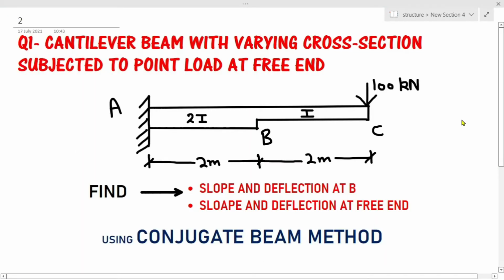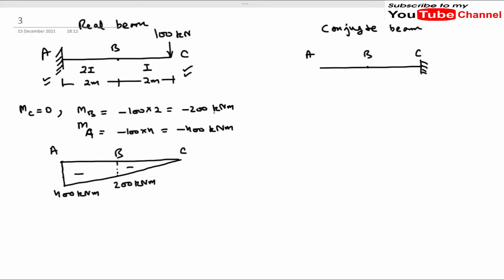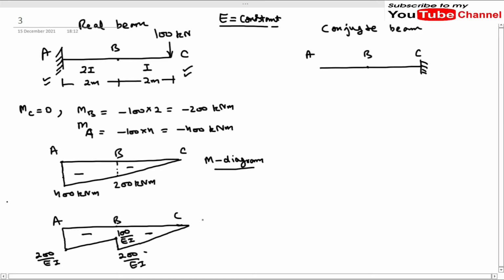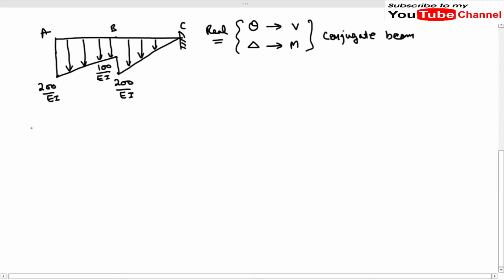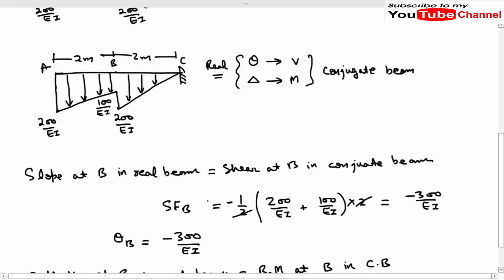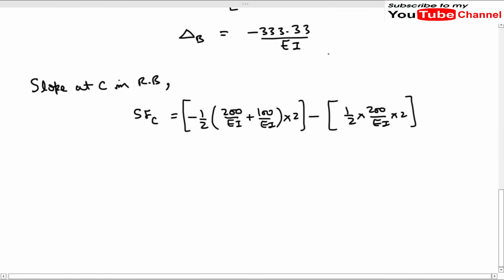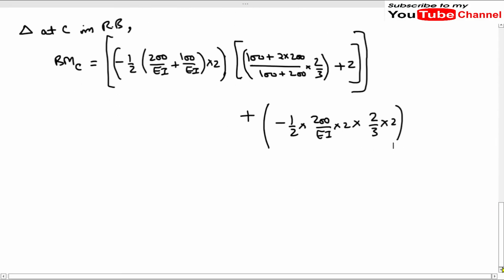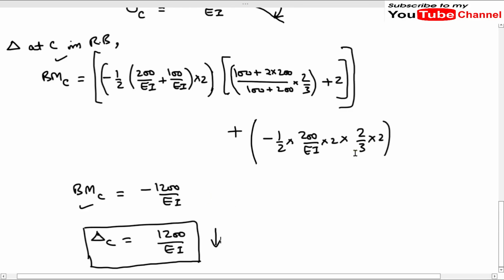SLOPE AND DEFLECTION IN A CANTILEVER BEAM BY CONJUGATE BEAM METHOD | POINT LOAD | VARYING SECTION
In this video, we will learn how to find out the slope and deflection in a cantilever beam with varying cross section subject to a point load at the free end. the solution is done step by step for an easy understanding.